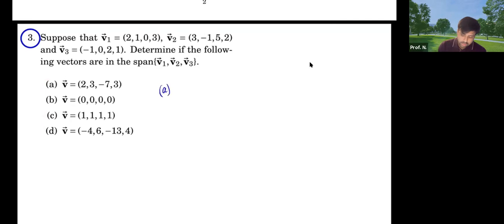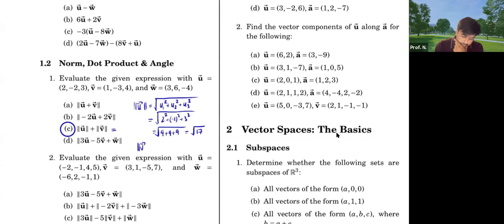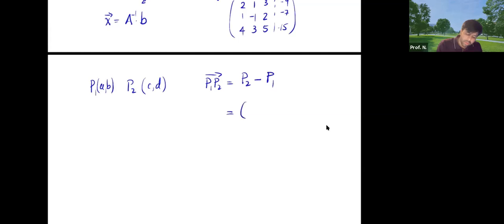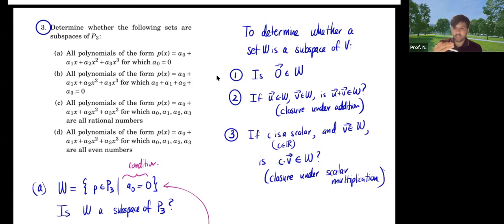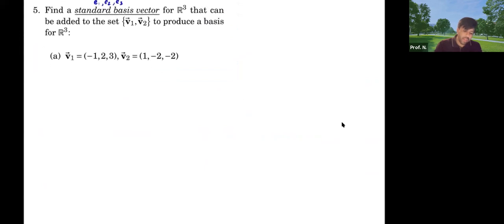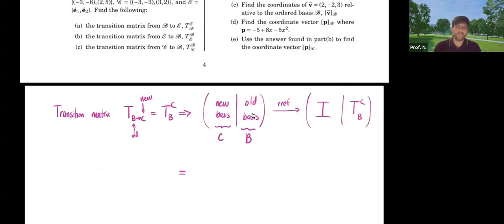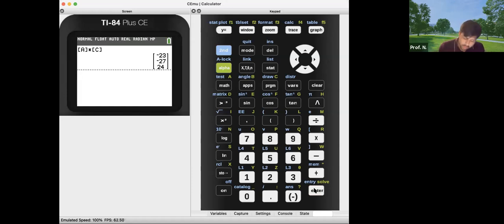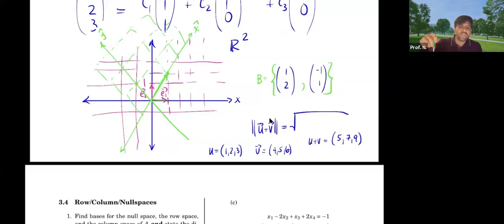Math 231 | Review Exam 2, Pt II (Fall 2021)